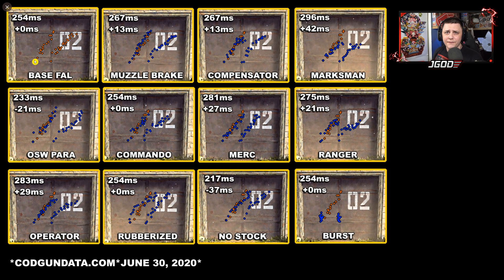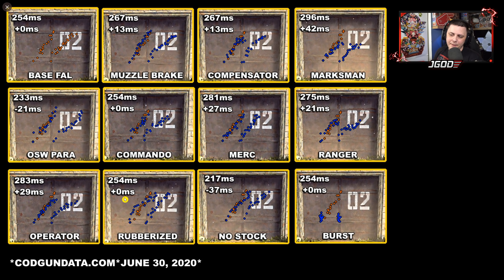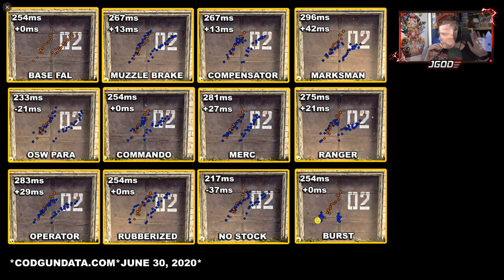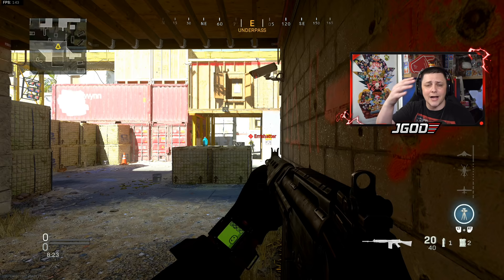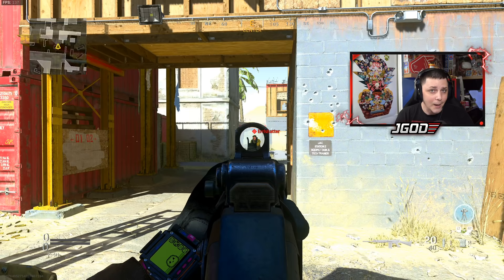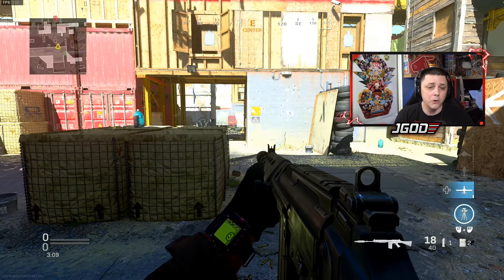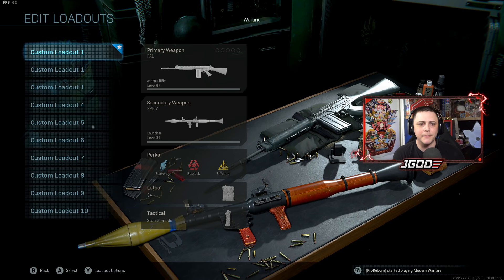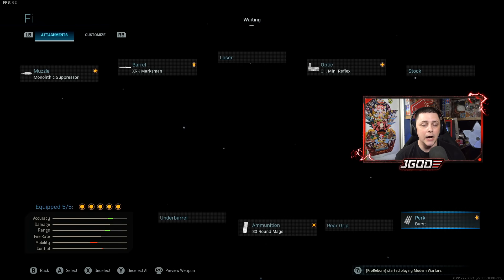Huge Buff & How to Make the Best Possible FAL Class Setup for WARZONE | Modern Warfare BR | JGOD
I give the Best FAL Class Setup while explaining why certain attachments are better than others in Call of Duty Modern Warfare Warzone Battle Royale. A lot of high skill players are making the transition to the AR/SMG combination to get high kill games.

Connect with JGOD Online:
Like JGOD Gaming on Facebook:

Partner Discounts Using Code "JGOD":
Gfuel Energy Products:

0:00 Intro/Gameplay
0:57 Recoil Demo
2:11 Recoil Comparison
3:56 New Damage
6:28 TTK Comparrison
11:12 Class Setups to Try
12:25 Outro